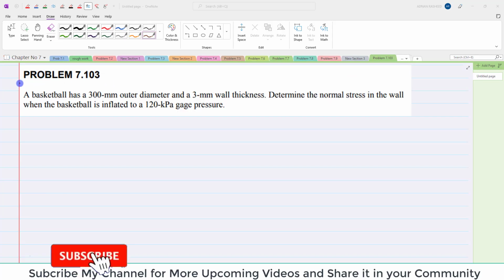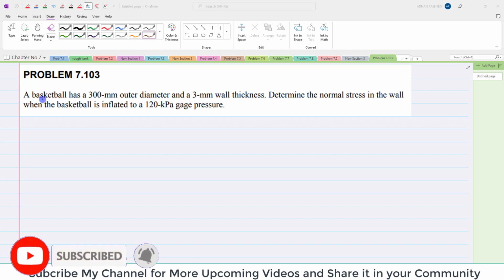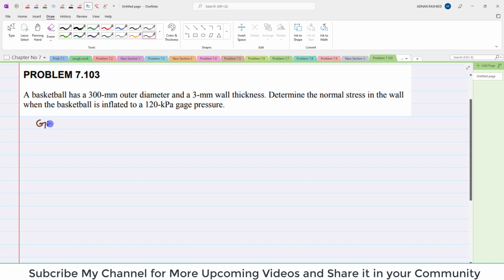7.103 |Transformation of Stress| Thin walled pressure vessel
Problem 7.103 (Chapter 7 Mechanics of Materials by Beer and Johnston
A basketball has a 300-mm outer diameter and a 3-mm wall thickness. Determine the normal stress in the wall when the basketball is inflated to a 120-kPa gage pressure.
MOM | Chapter 7 |Transformation of Stress & Strain | Engr. Adnan Rasheed
CHAPTER  : Transformation of Stress and Strain
Dear Viewer
1. You can find more videos in the link given below to learn more and more Video Lecture of Mechanics of Materials by Beer & Johnston
Theory Lecture & Problems
Transformation-Function
Transformation of Stress and Strain